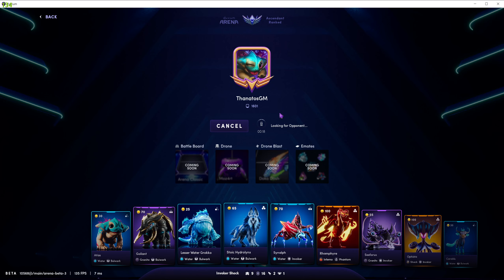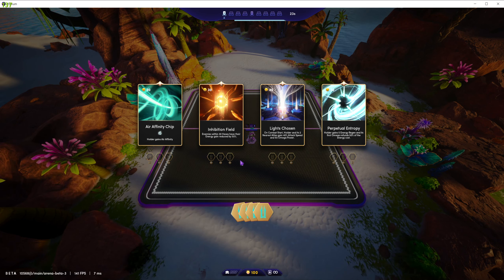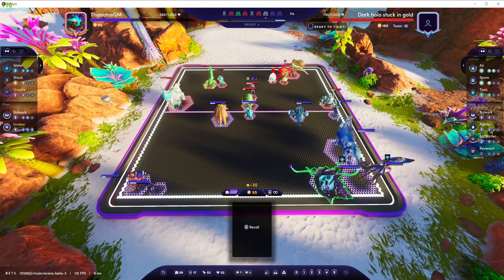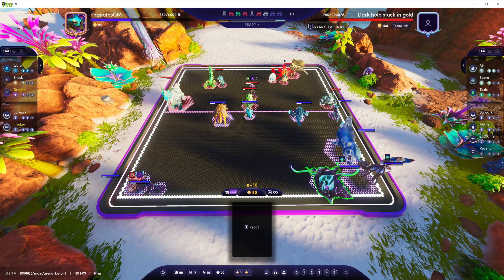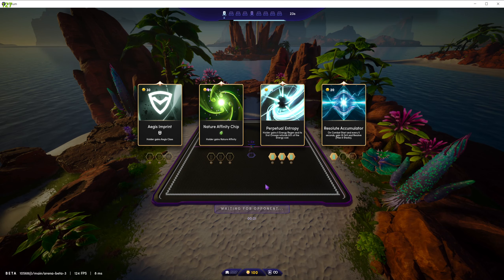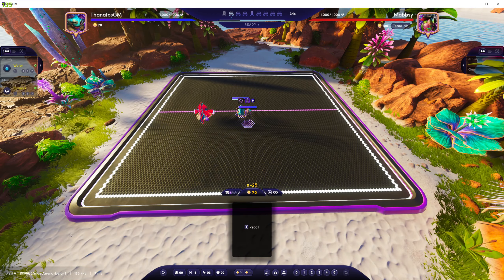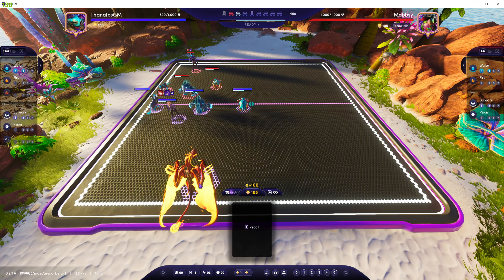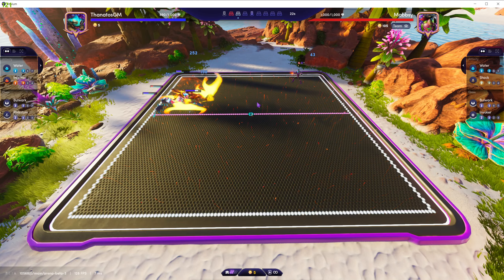NEW Game! Illuvium Arena PvP with Invokers!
Hey guys! As you can see, I am playing a different game this time, called Illuvium.
If you like to check out the game, feel free to do so

It is super fun and planned to launch in Open Beta by Q2 this year!

Do not worry though, I am still going to continue to upload Neo Monsters as well. :)